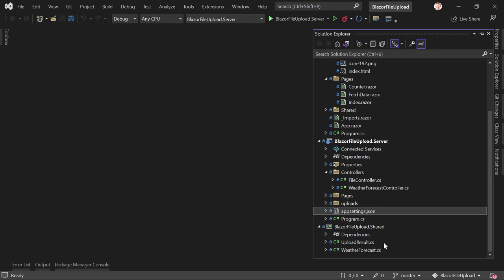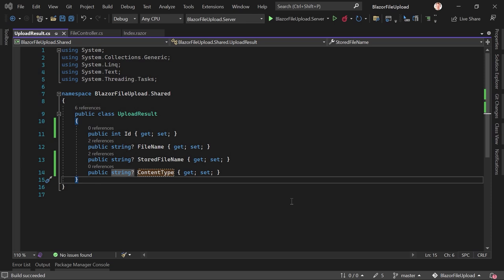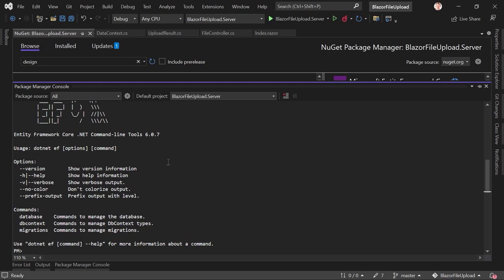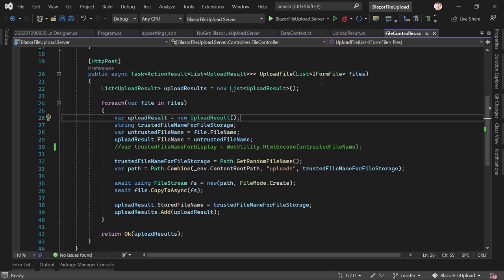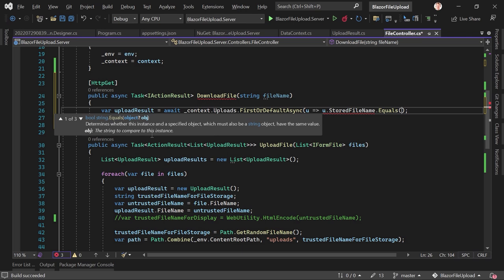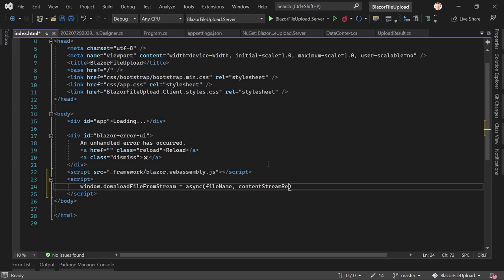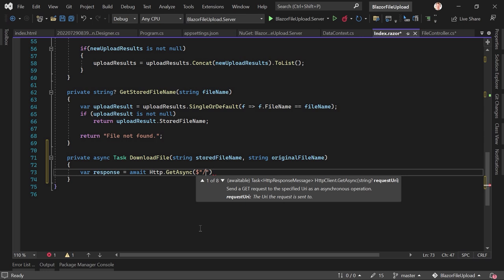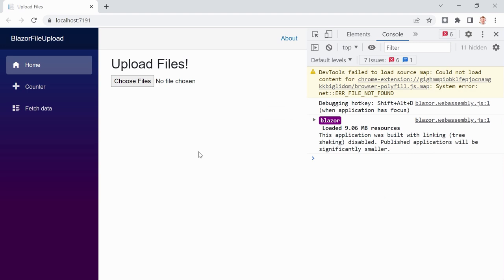📥 File Download with a .NET 6 Web API & Blazor WebAssembly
Table of Contents:
00:00 📥 File Download with a .NET 6 Web API & Blazor WebAssembly
02:05 Recap File Upload
04:48 Start Implementing File Download
05:22 Change UploadResult Entity
06:07 Add Entity Framework Core & SQL Server
13:42 Add a New Code-First Migration
15:41 Store File Information in the Database
18:47 Add the Download Function to the FileController
23:28 Add a JavaScript Function
26:42 Implement the Download on the Blazor Client
31:36 Final Test

🙏MANY THANKS TO THESE LOVELY PEOPLE:
Ameet Jayawant
JesperNielsen
Paul
Alvin Majid
Slava Ukrayini
Piotr Franczak
Jan Trichter
Tom
H. Ali
Ashley Gahl
Daniel Viveros
Mehmet Ali Ege
Winther
harry j
Sam Catlow
Jim
Brian Williams
Gonzo
Jonas
Ariel Sartor
Andy Benson
Raphael Lukas
James Goforth
Doug Nelson
Arif Hasanov
Thomas Korsgaard
FastTrak
Jeff Sager
Dan Moyer
AlgoMarket
Mennskr
Simon
Michael Mel
Hermann Rösch
Jim McNeal
Kieron
Gerrit Esmeijer
Axel
Kareem Skinner
Joaquim
Alain Legrand
Per Rieland
Greg
Brendan Maunder
Stageoner
Andrew Campbell
pascalditzfeld
PovilasSimanskas
jenö
Marco Otilli
Mark
l33ter
alibux
g.dassel
Luke Vincent
mrcl
Alain Legrand
Thomas Werner
István Csibor
Grant Burdon
Gerrit Esmeijer
Illia
Németh-Pók István
Michael Mel
Marko Zdilar
GerryB
Domen Hren
Carey
Peter De Tender
Baris Keskin
Mathias
walter e watkins
Günther Dassel
Axel
Josh
Daniel Huber
Fredric Adell
Juan Carlos
Manolis
Pajani
P.
Jonas Granlund
Bobby
Kristina